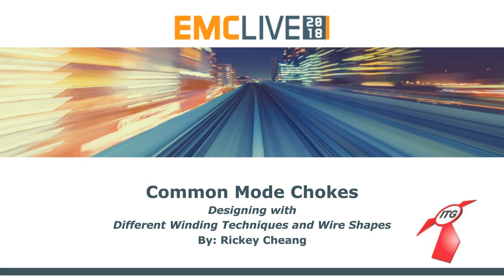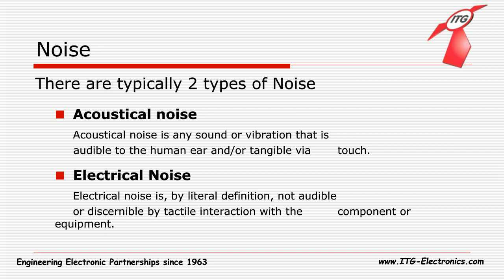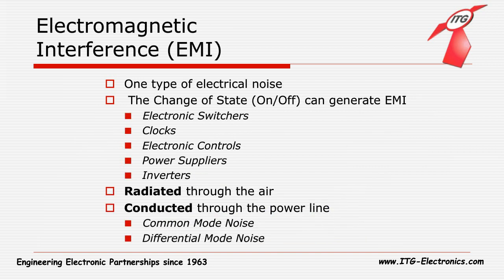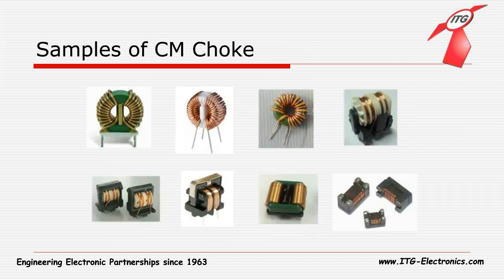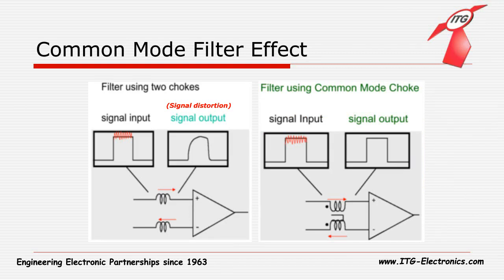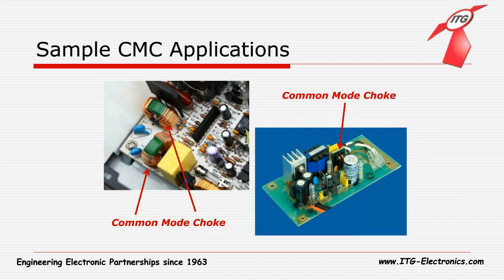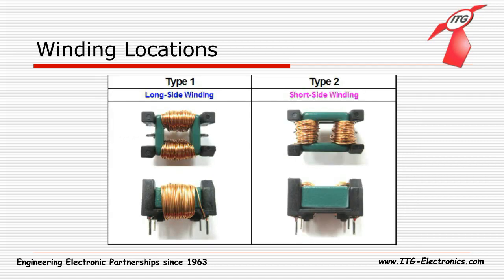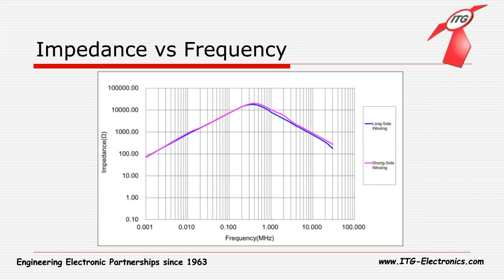Impedance Impact on CM Chokes with different type of winding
Rickey Cheang of ITG Electronics presents data from common mode choke winding techniques and windings